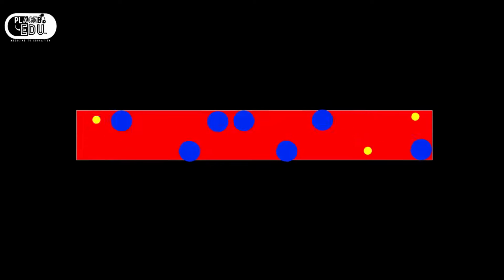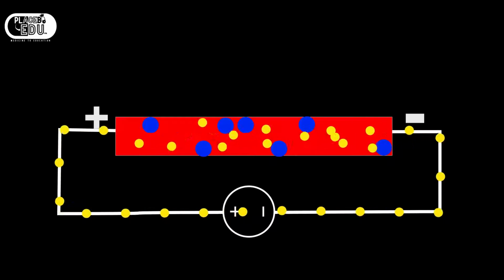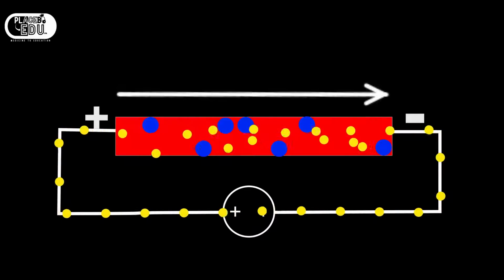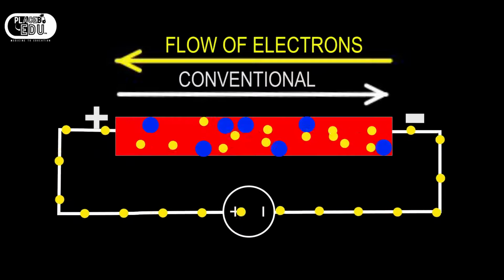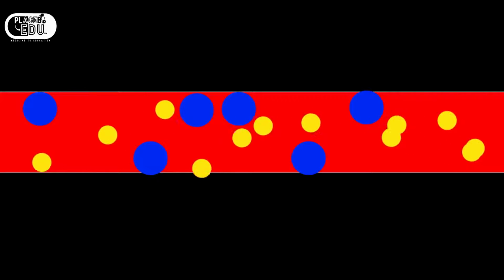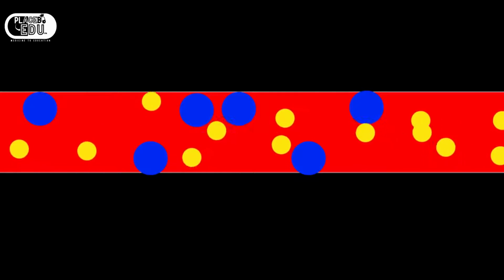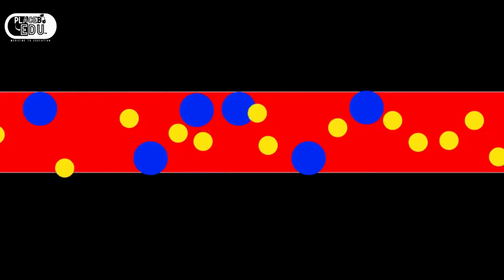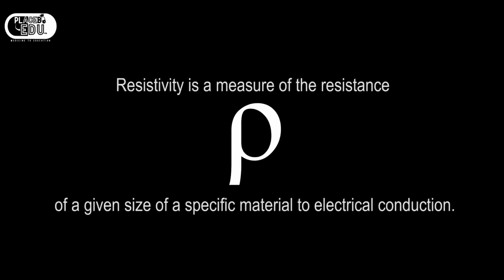NETWORK THEORY||Introduction to Resistors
What is the direction of current?
Why a conductor has resistance?
How resistors present in practical world?
What are the applications of resistors?
Using animations
0:00-Introduction
0:29-What is current?
2:33-Why a conductor has resistance?
5:12- How resistors present in practical    world?
6:20- What are the applications of Resistors?